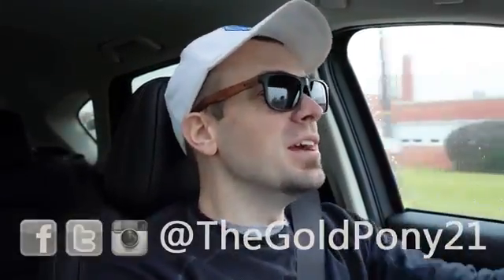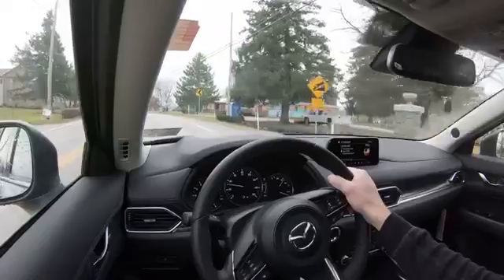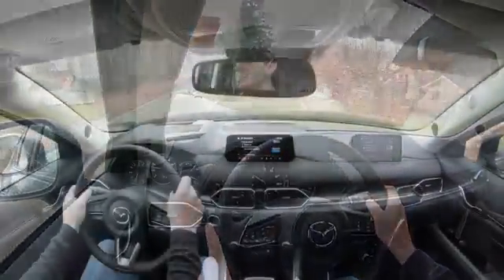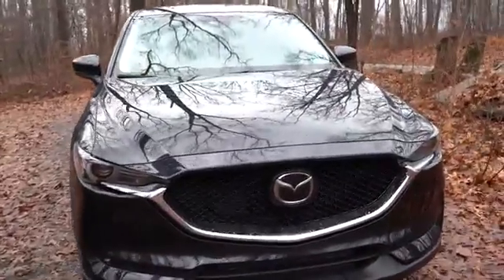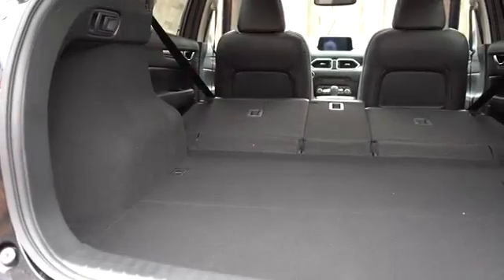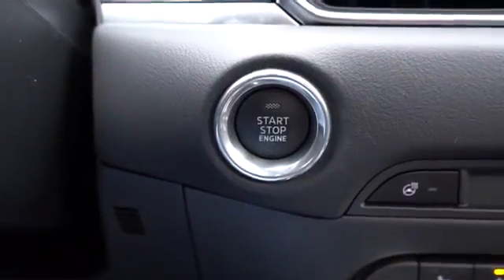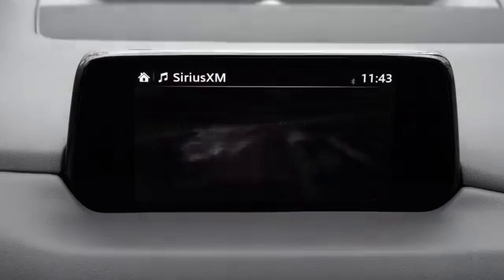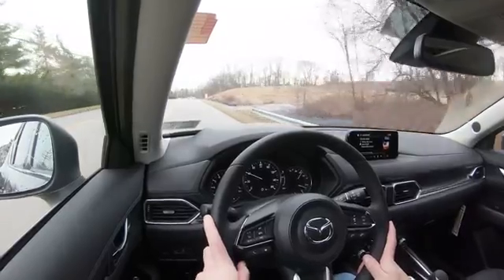2020 Mazda CX 5 Review BIG Changes for 2020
2020 Mazda CX 5 Review  BIG Changes for 2020